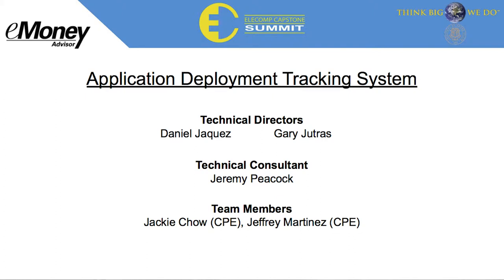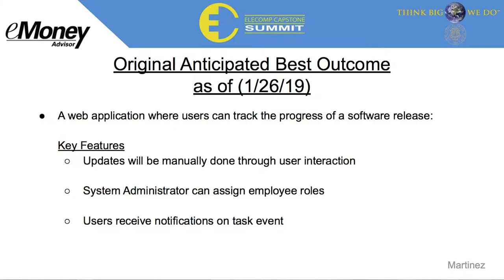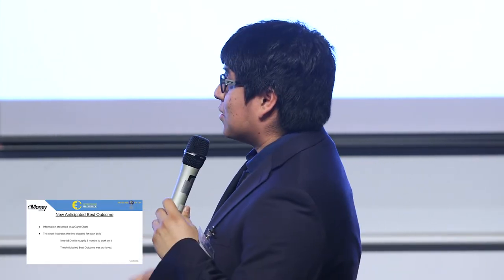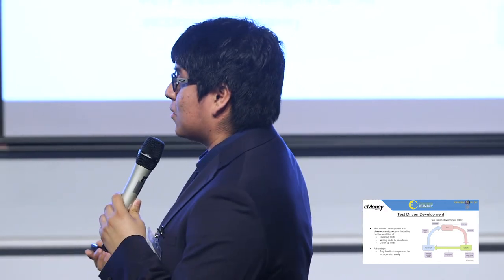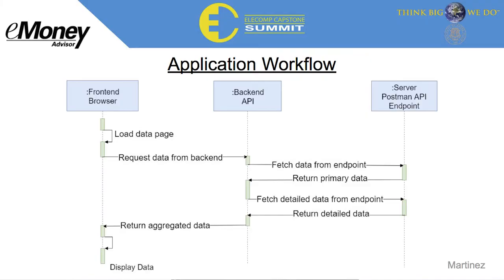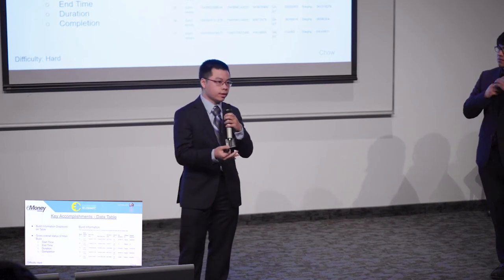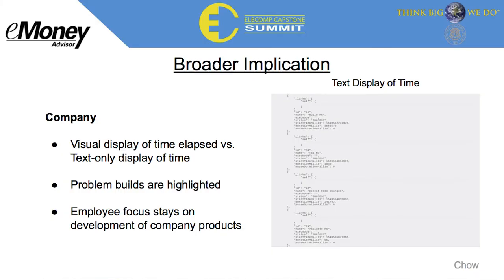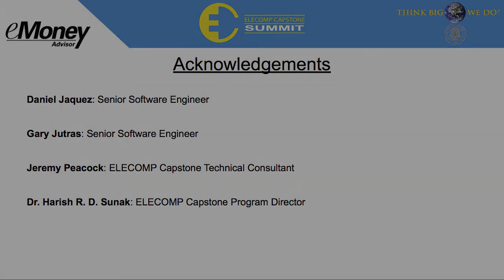Application Deployment Tracking System - 2019 ELECOMP Capstone Summit - eMoney Advisor